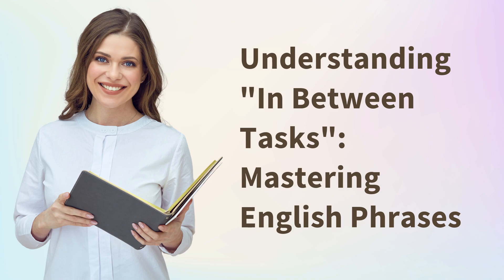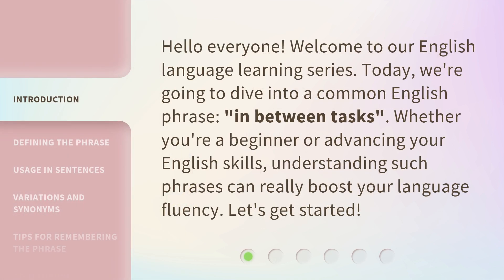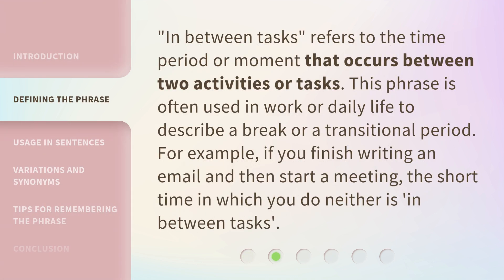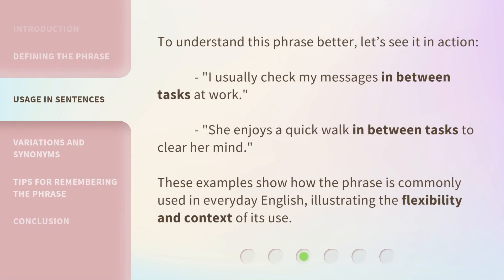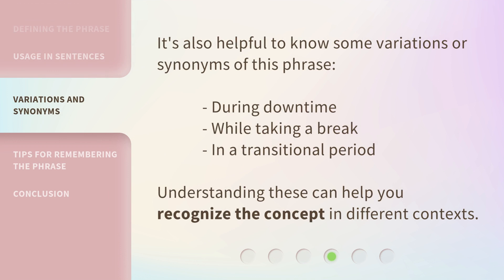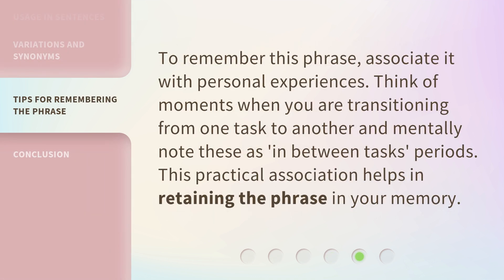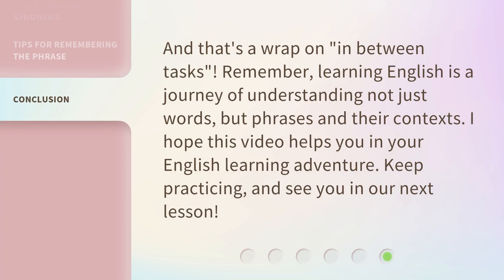Understanding "In Between Tasks": Mastering English Phrases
Mastering English Phrases: Understanding 'In Between Tasks' • Enhance your English fluency with this insightful video on mastering the phrase 'In Between Tasks.' Learn how to use it effectively in conversations and improve your language skills today!

00:00 • Introduction - Understanding "In Between Tasks": Mastering English Phrases
00:31 • Defining the Phrase
00:56 • Usage in Sentences
01:20 • Variations and Synonyms
01:37 • Tips for Remembering the Phrase